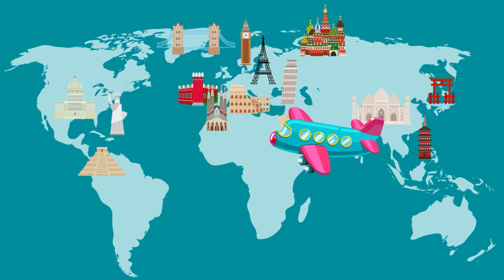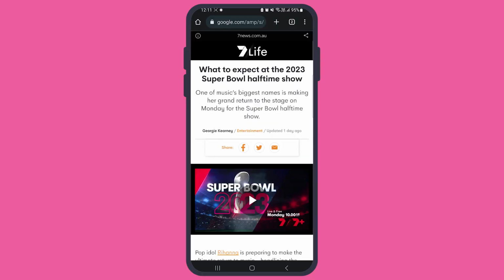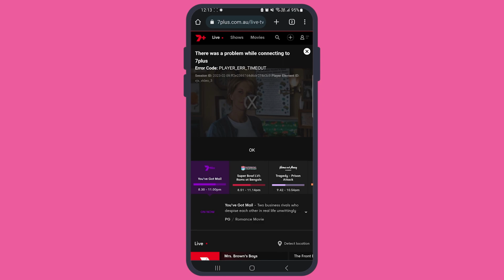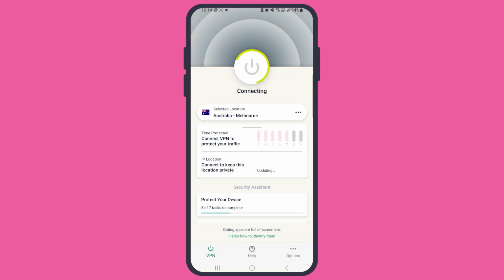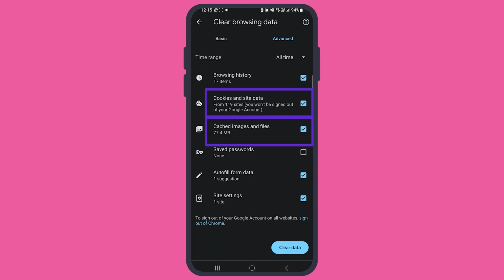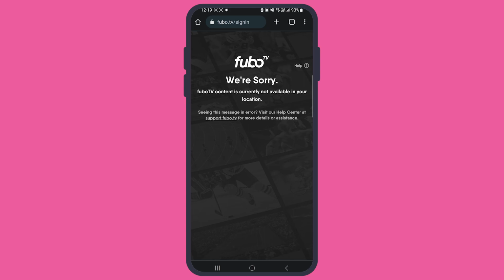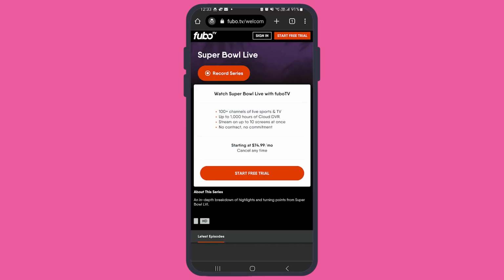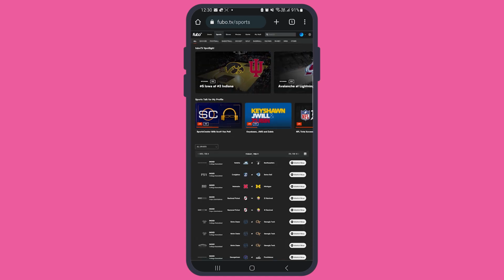How To Watch Super Bowl 2024 Without Cable on Your Phone 🏈📲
🤑Grab an Exclusive Discount on ExpressVPN:
[We are co-owned with ExpressVPN.]

In this video we will show you how to watch the Super Bowl 2024 without cable from anywhere in the world! Whether you're on your phone or PC/Mac, you'll be able to stream the big game with ease.

Discover two methods for streaming the Super Bowl, including using the Australian Channel 7 website and a refundable streaming option like Fubo TV. Learn how to access these options from anywhere in the world with the help of a VPN. We recommend using ExpressVPN, which offers the best option for us, with a link for a discount in the description.

Don't miss a moment of the Super Bowl action, no matter where you are. Follow our simple steps for seamless streaming, and get ready for the big game!

00:00 Intro - How to Watch Super Bowl in 2024
00:15 How to Watch Super Bowl for Free Option 1
01:13 How to Watch Super Bowl for Free Option 2
02:11 Conclusion on How to Watch Super Bow

We do not condone or promote the unauthorized access of any streaming service, such as Netflix, Hulu, or any others. Our goal is simply to assist individuals who wish to access the content available in their home country while they are traveling abroad, or to access websites that are only available in their home country while they are abroad.